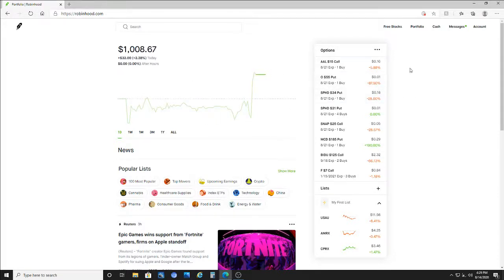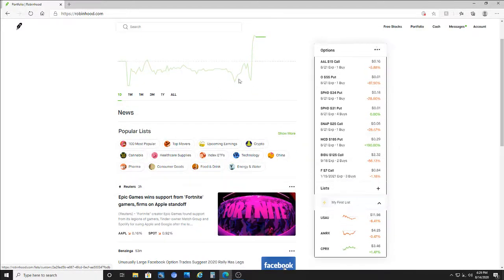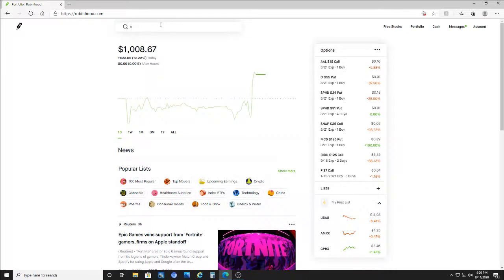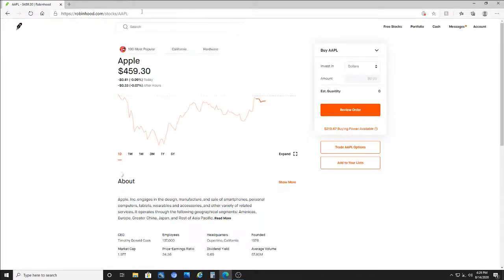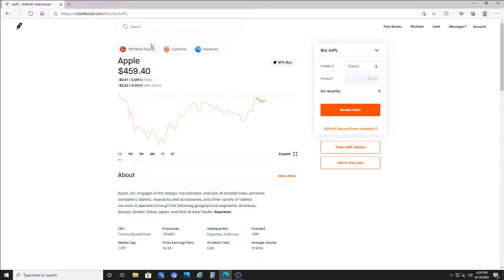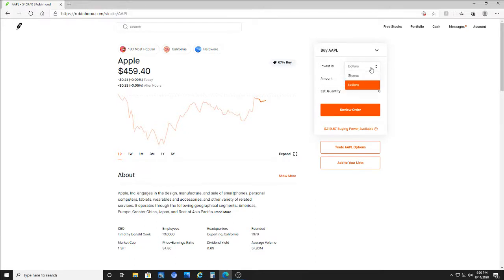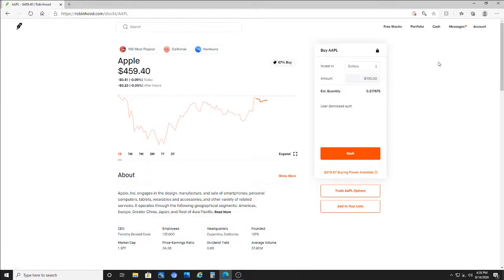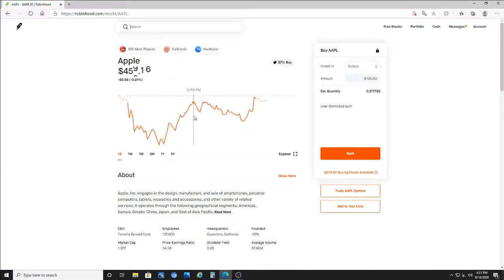How to buy a stock using Robinhood? For Beginners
In this video I show how you can purchase your first stock on Robinhood!

Use the link below to sign up if you haven't already!